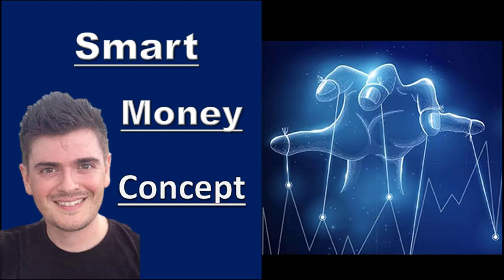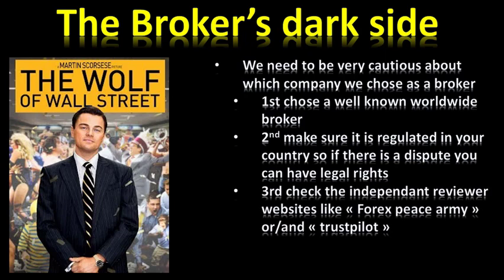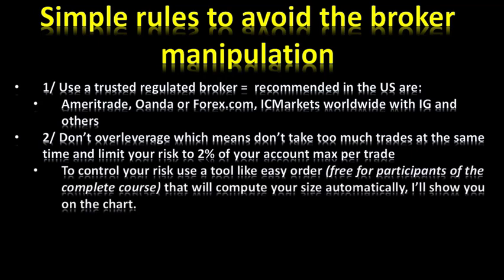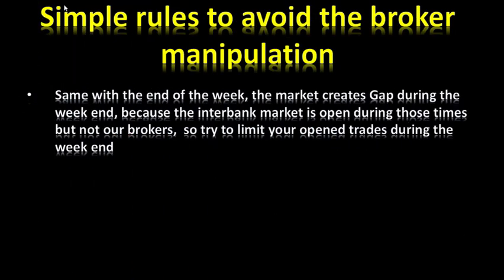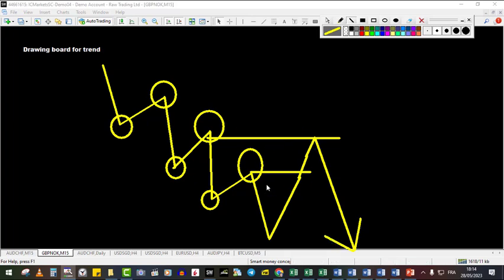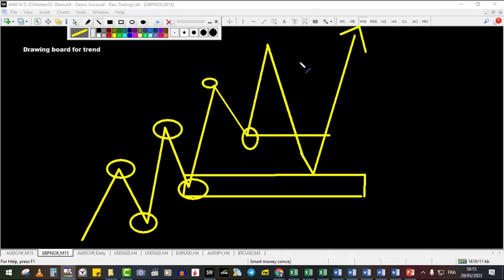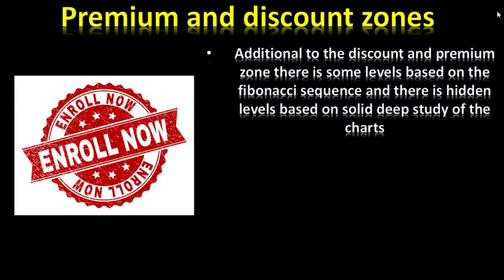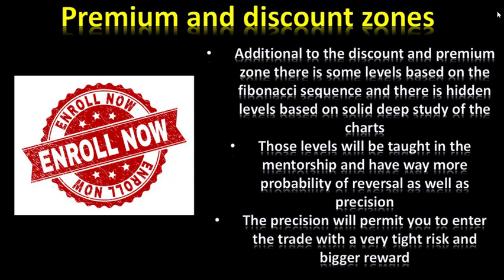Smart money concept introduction how to avoid the broker and big player's manipullation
In this vidéo I introduce how the Forex market is manipulated by the brokers or the big players
How to avoid their traps
How to make money along them

0:00 Introduction to SMC
2:16 Chapters
3:21 Who are the big players
4:40 Big banks trading around the clock
5:50 Broker's traps
8:56 Master trading platforms
10:10 Protect yourself from the broker
11:01 Trading size tool
12:30 Time to avoid trading
15:35 Bid Ask tool for spread manipulation
17:30 Economic calendar
19:50 Best days to trade
22:24 Best time to trade
24:30 Supply and demand or SMC
24:54 Orderflow or Trend and inducement
31:40 Impact of wicks and candle close
34:28  Premium and Discount zones
40:59 Footprint of the big money Order Blocks
48:43 Strategy putting all together